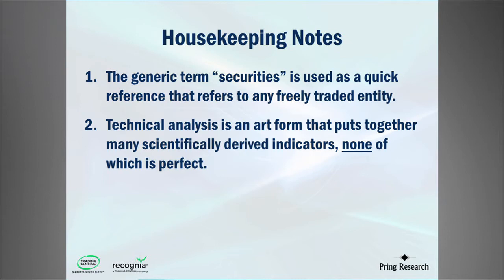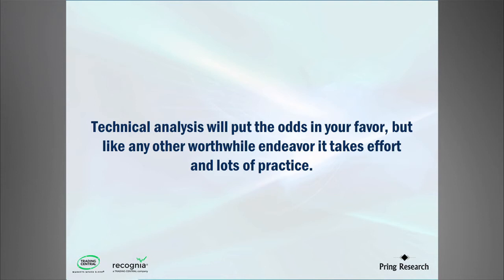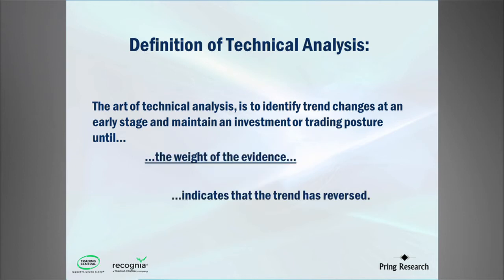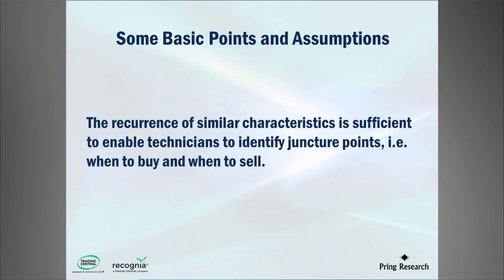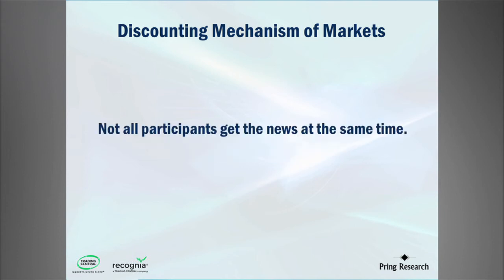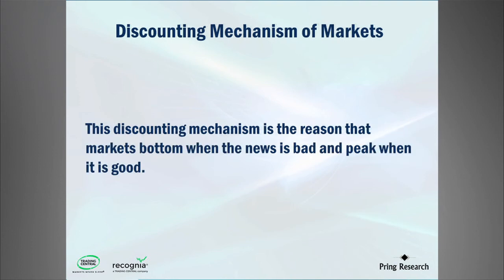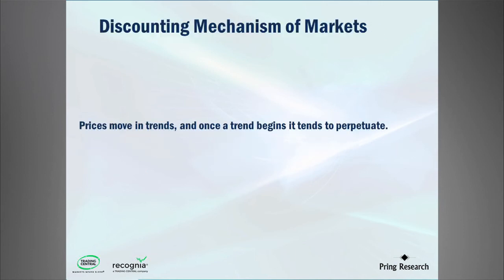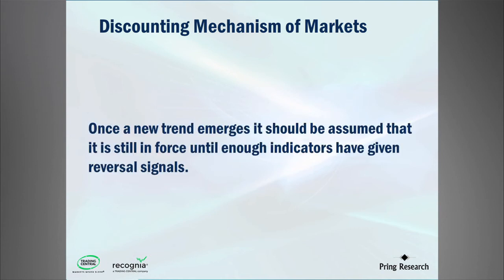Develop your knowledge